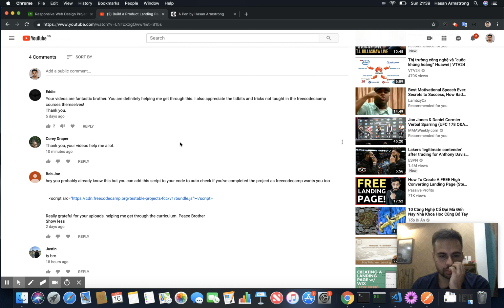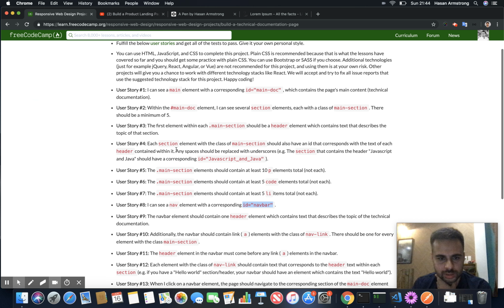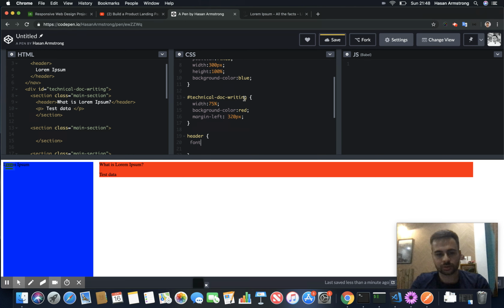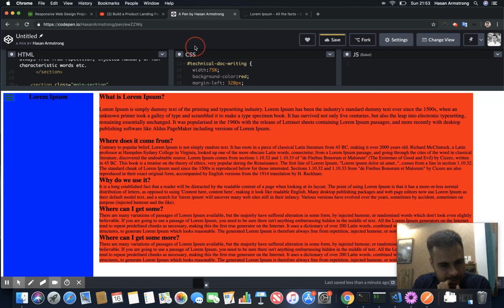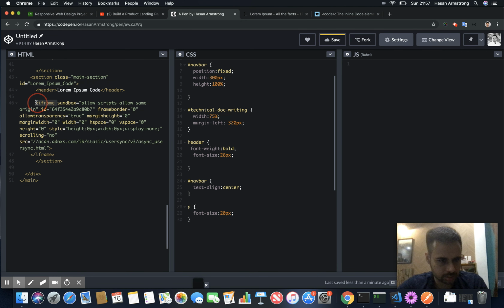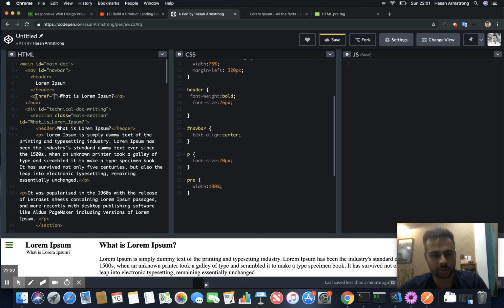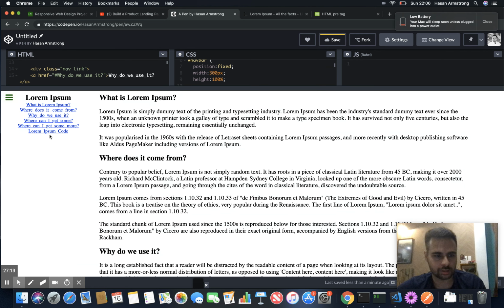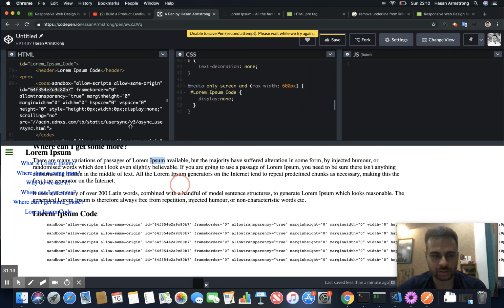Build a Technical Documentation Page (freecodecamp.org)